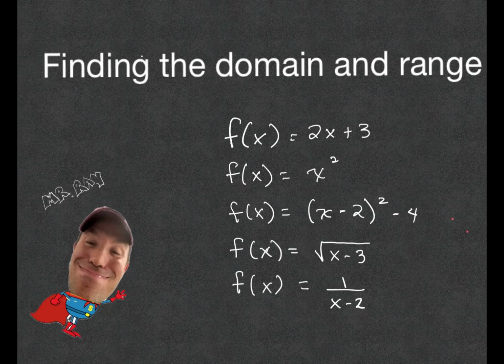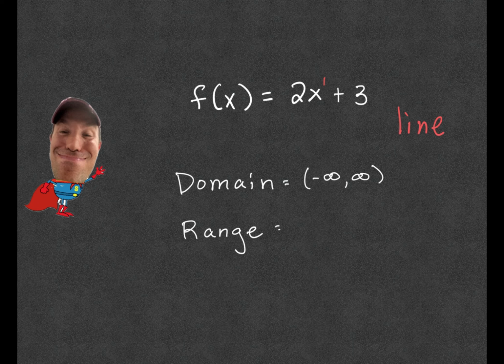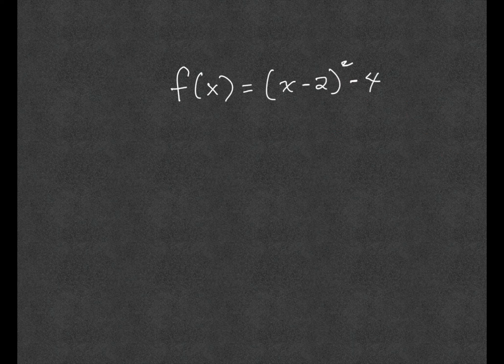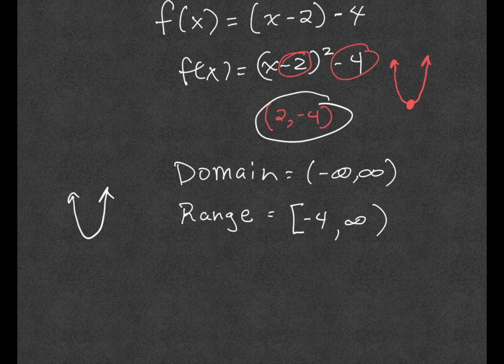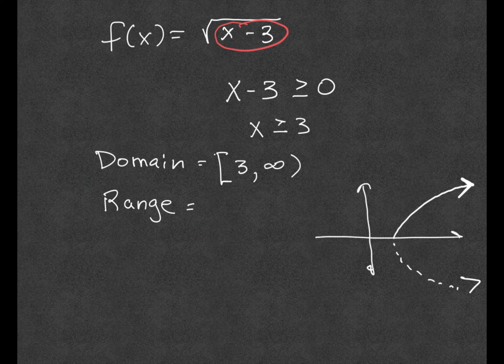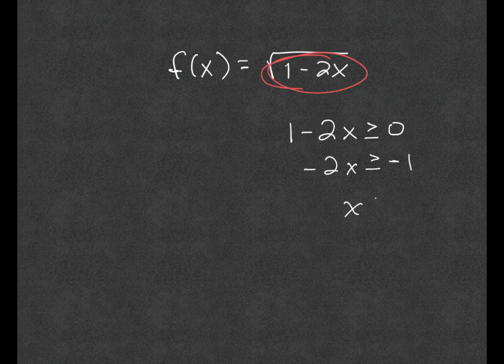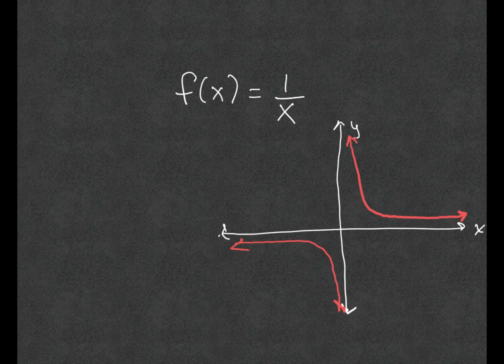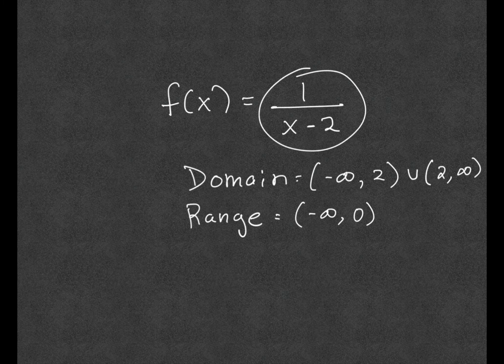Algebra Made Easy: Domain and Range lesson 1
In this introduction video to domain and range I will demonstrate and explain how to find the domain and range for many different functions including linear, quadratic and rational.